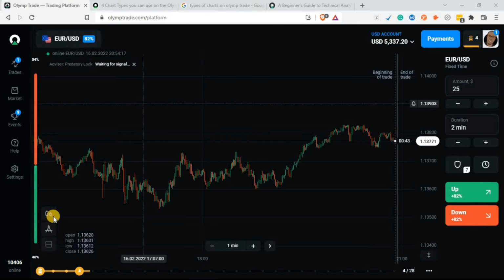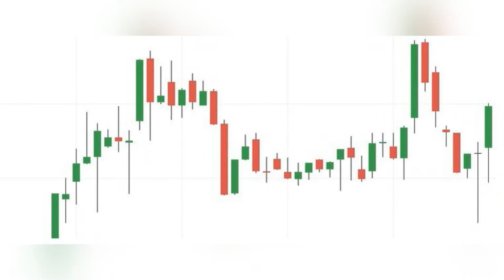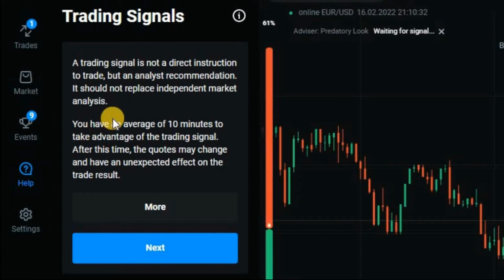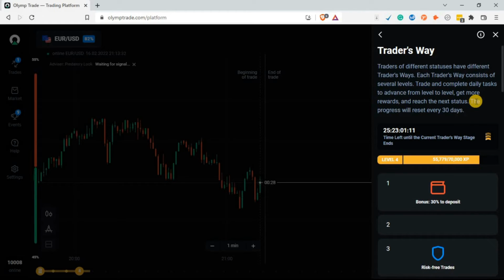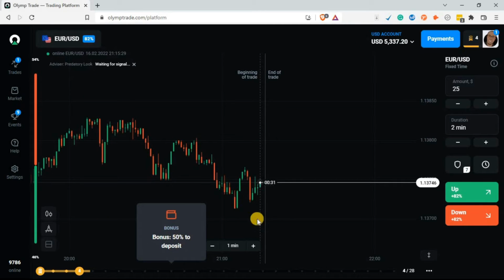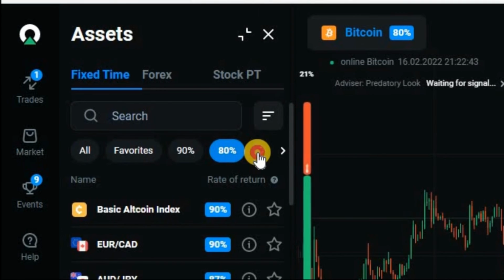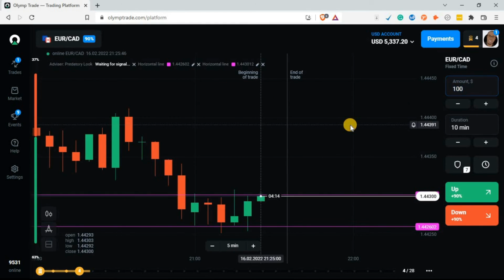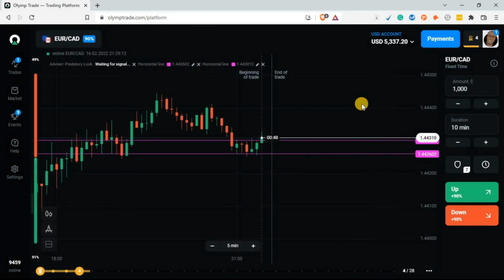How OlympTrade Works | Beginners Tutorial 2026 | Trading Signals | Risk-free Trades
👉Trading Bonus 30%➡ KEVIN30

Are you ready to master OlympTrade? Our latest tutorial for beginners in 2025 guides you through the platform’s features, emphasizing trading signals and risk-free trading techniques. This video is designed to help you build a solid foundation in trading, ensuring you make informed decisions. Don’t let this chance pass you by! Tune in now and embark on your trading journey today!

In this video, you are going to learn how Olymp Trade works. We will talk about chart types, trading signals, trader's way, risk-free trades among others.

CHAPTERS

00:00 Intro
02:50 Chart Types
05:03 Trading Signals
07:58 Trader's Way
09:04 Risk-free Trades
11:05 Fixed Time Trades
14:49 Promises